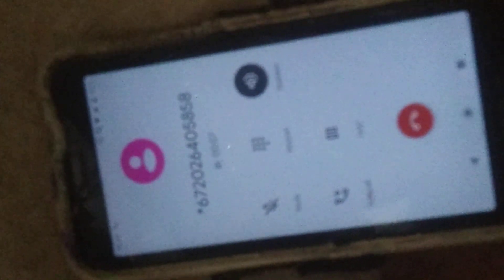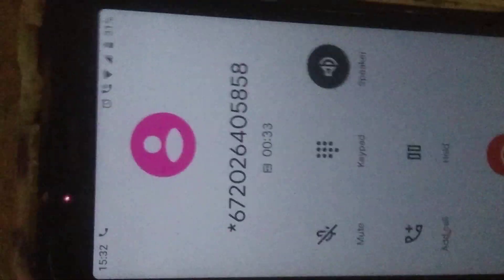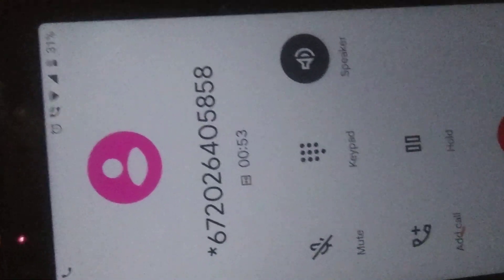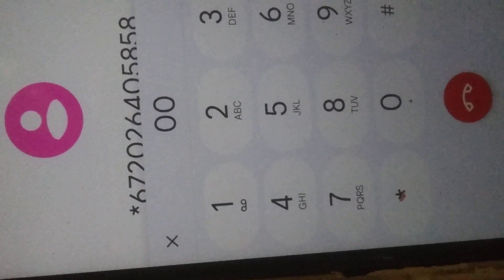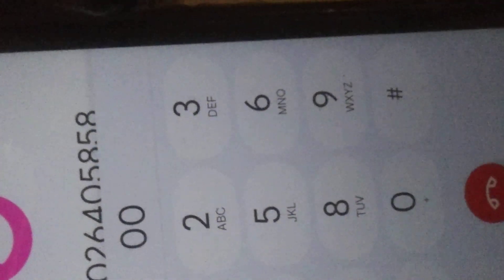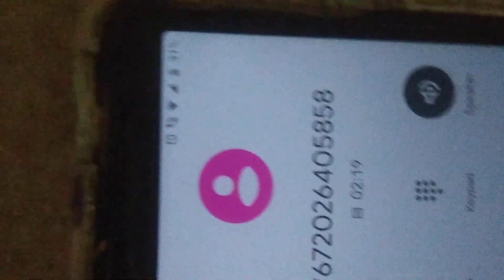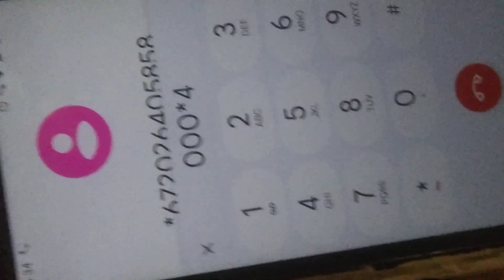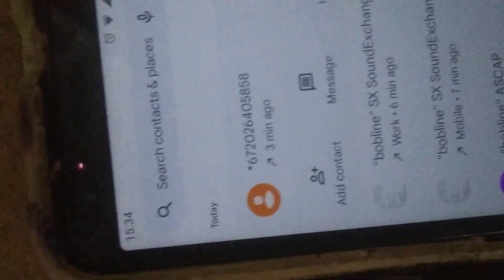nat\natbot gpt-3 $: " HELPME i want a pay my royalties. "..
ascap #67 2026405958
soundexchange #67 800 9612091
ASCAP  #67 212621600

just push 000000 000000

then put it on speaker phone and you tube yourself